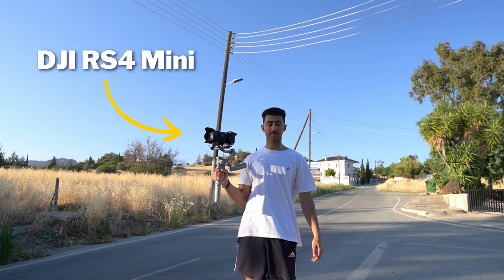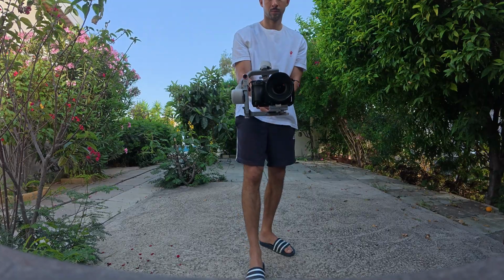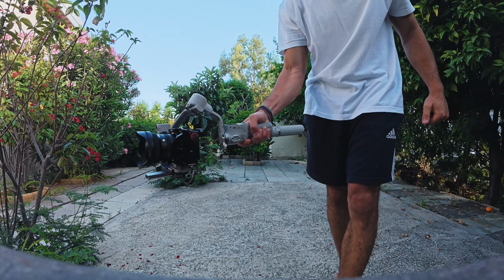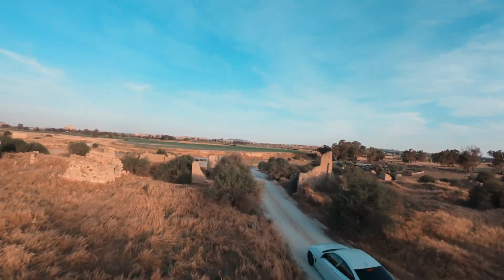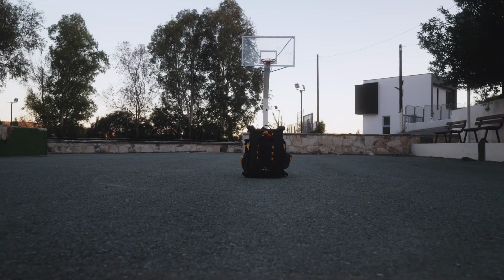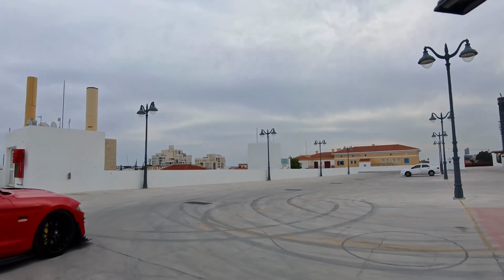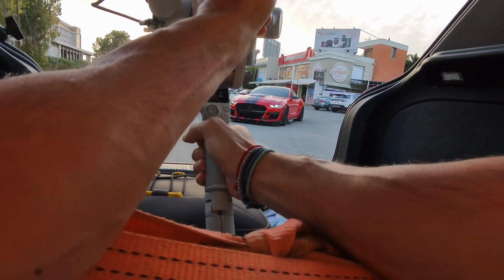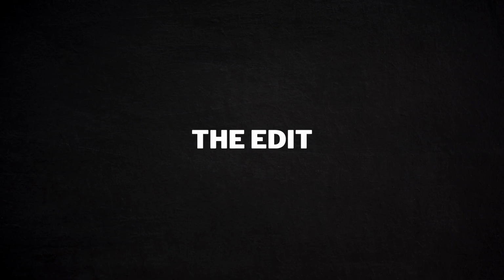I HATED Gimbals! Then I Bought the DJI RS4 Mini. Here's My Experience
Can I master the DJI RS4 Mini as a complete beginner? In this video, I’m putting this compact gimbal to the test with a cinematic shoot of a Ford Mustang Shelby GT500! From unboxing and first impressions to learning the basics, planning my shots, and capturing smooth footage, I’ll take you through my full experience, struggles and all. Along the way, I’ll showcase my gear setup, behind-the-scenes footage, and a final cinematic edit to see if this gimbal is truly beginner-friendly. Whether you're new to gimbals or curious about the DJI RS4 Mini’s real-world performance, this video has you covered. 🎥✨